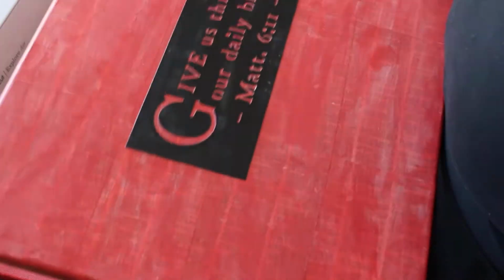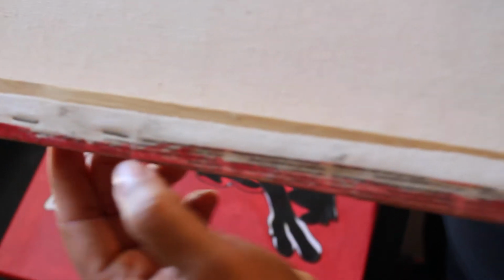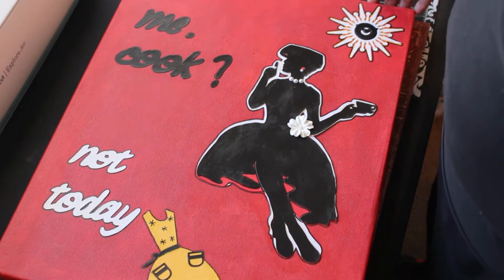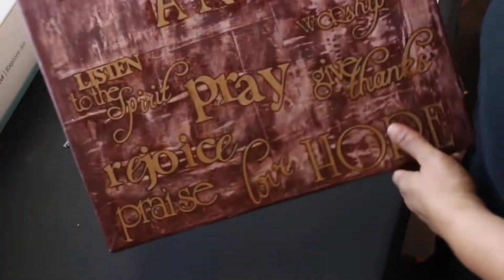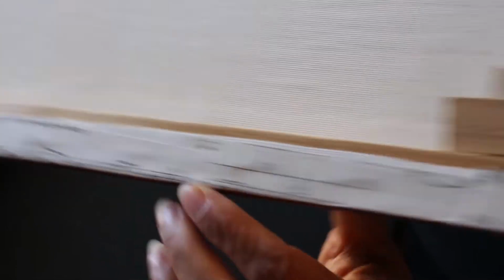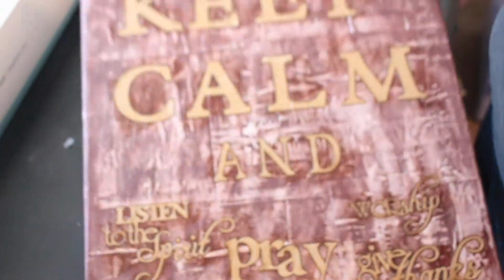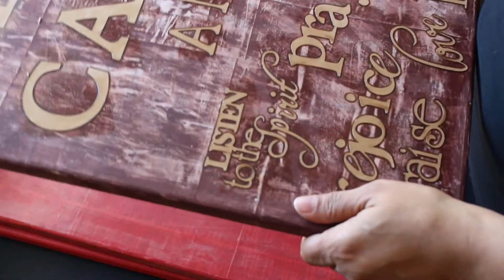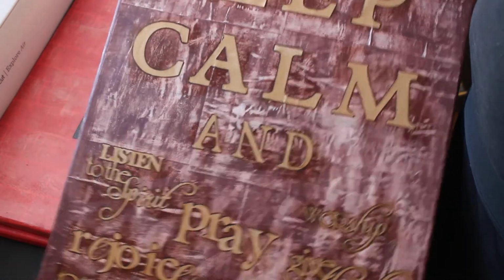cricut silhouette collab w/Poetspice, round 2, week 8, home decorum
Cut chicks